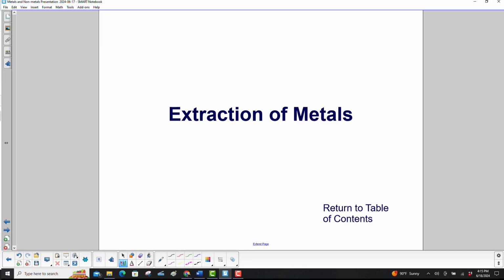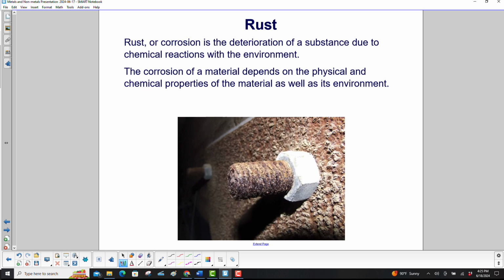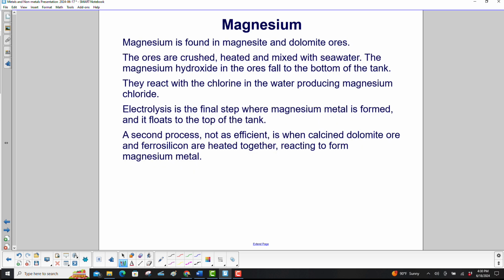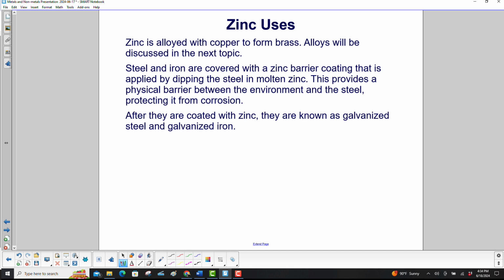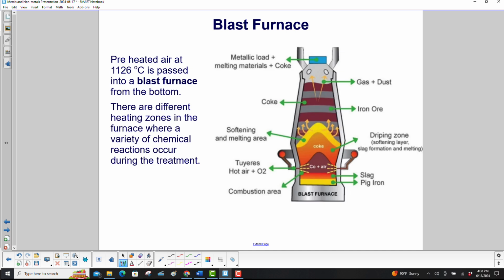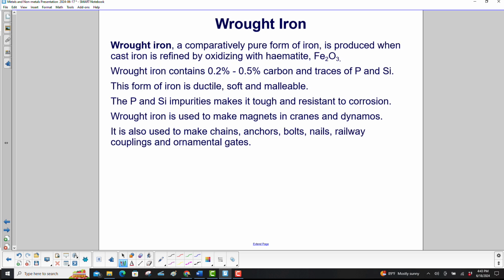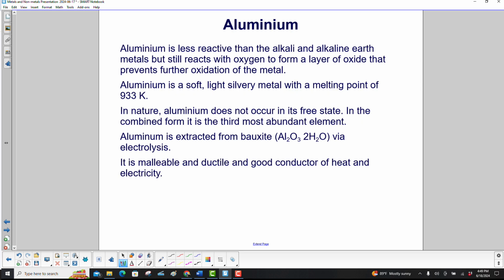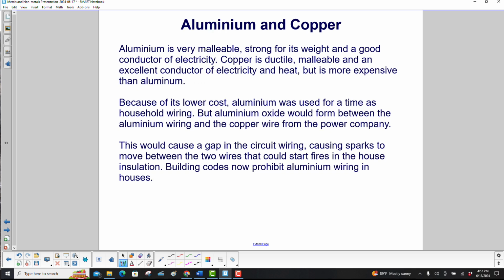F3 Sci Extraction of Metals